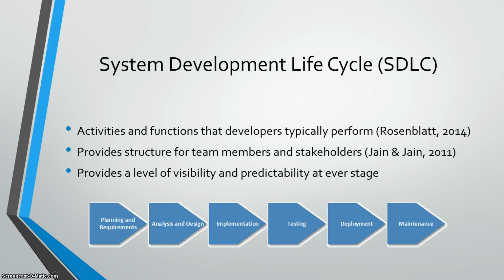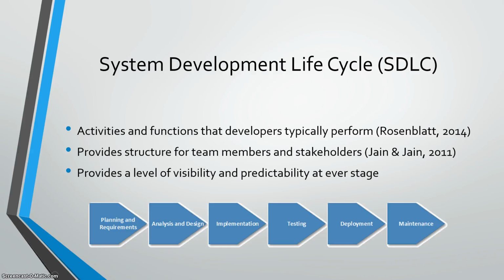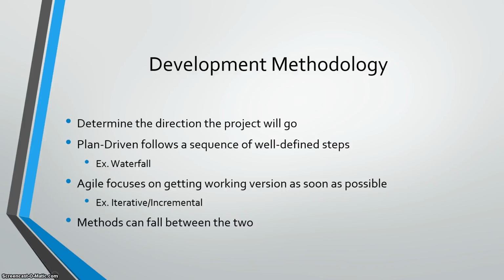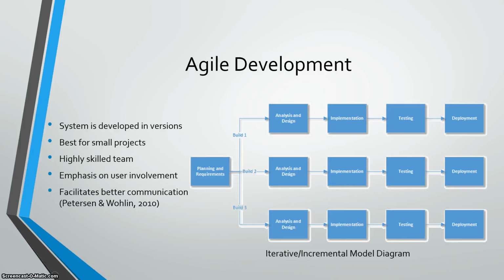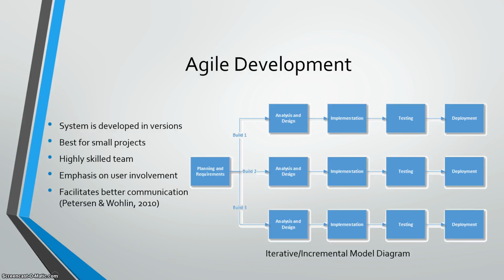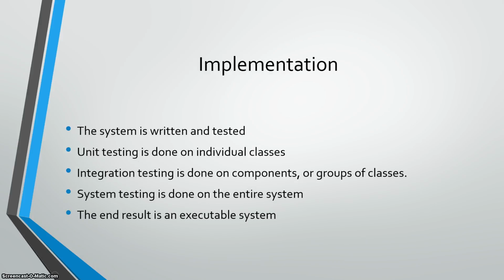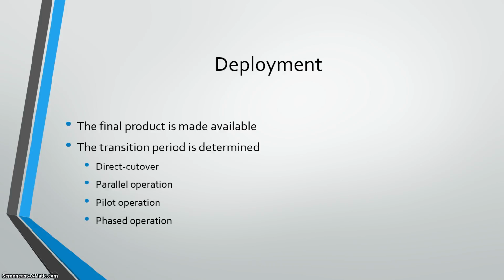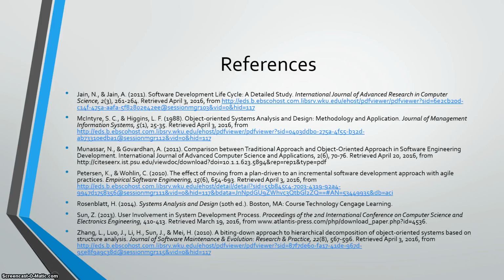The Process of Developing Object Oriented Systems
In this video we look at the different methodologies that can be used to develop an Object Oriented System